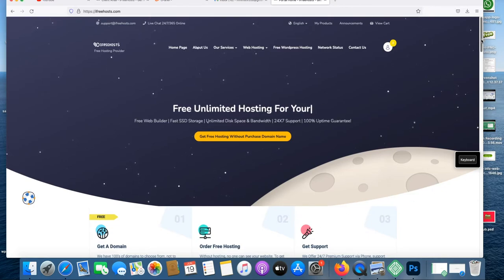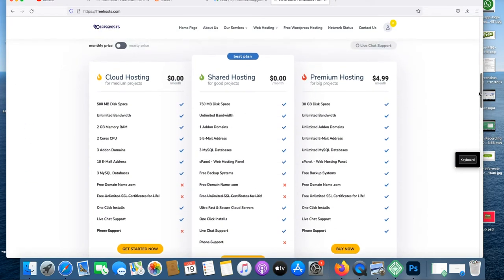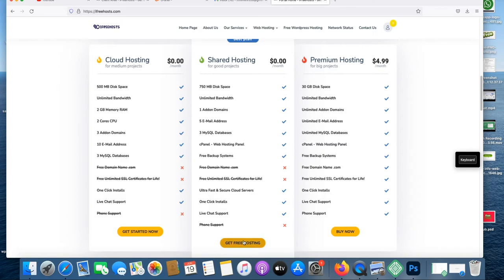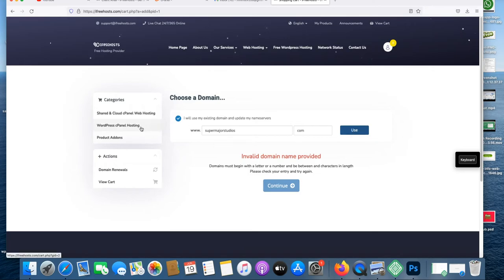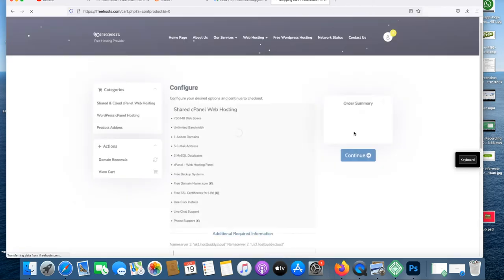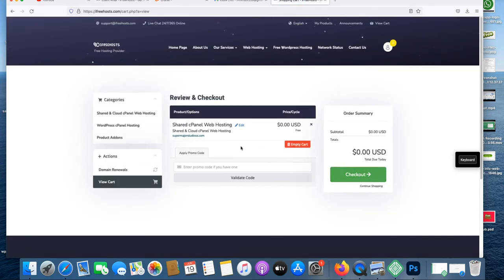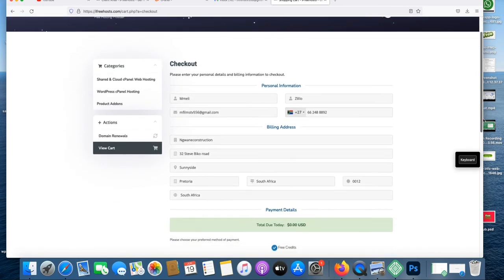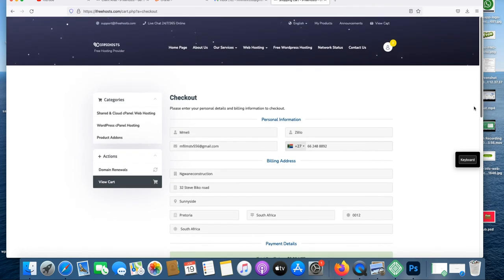How to get free domain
Get free Domain without paying